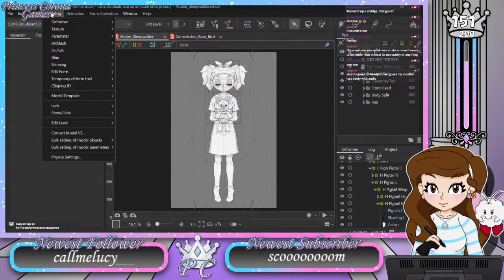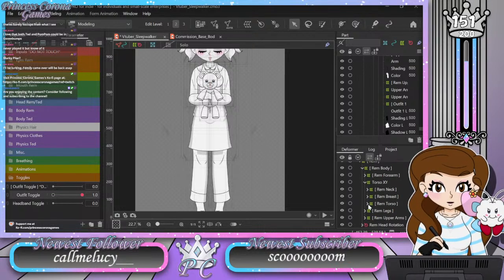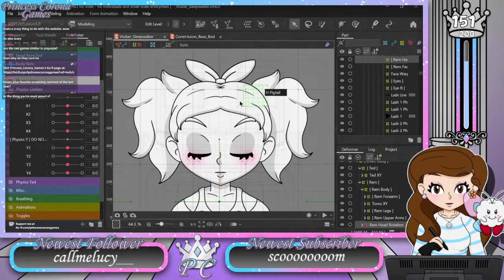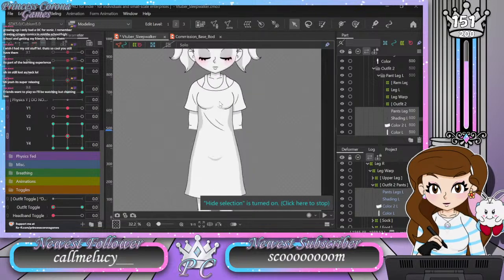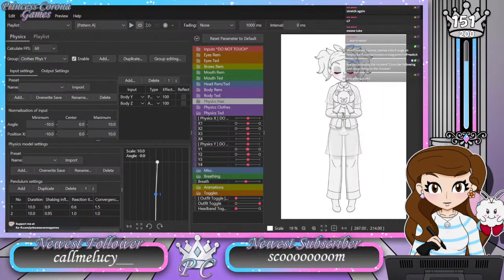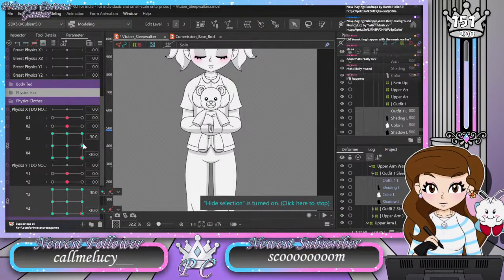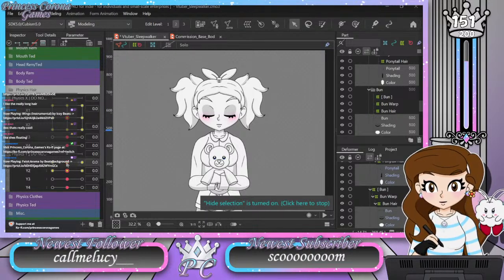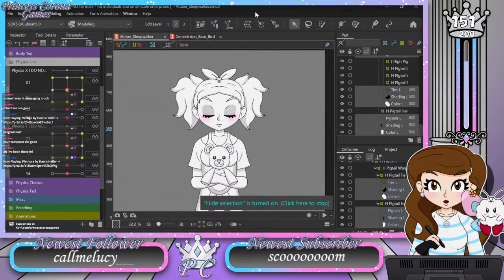Drawin' and Chillin': Vtuber Edition! | Rem and Ted Vtuber Project